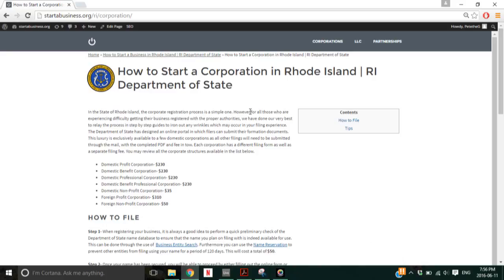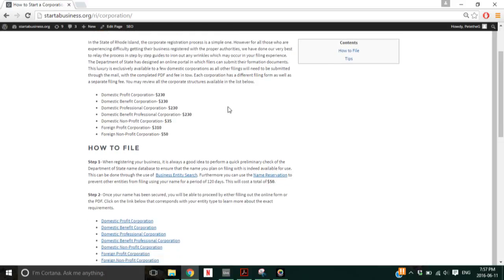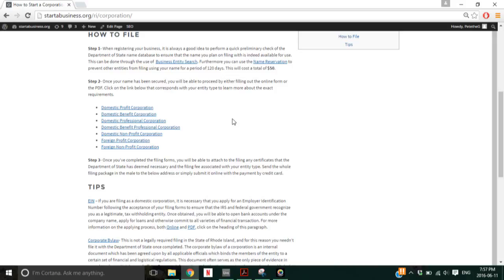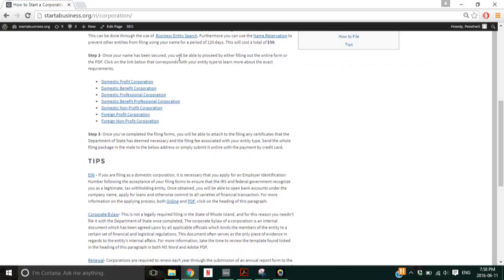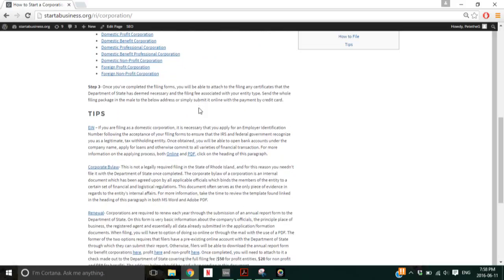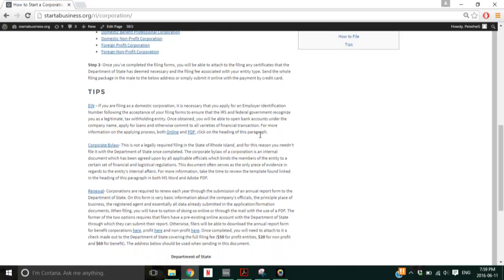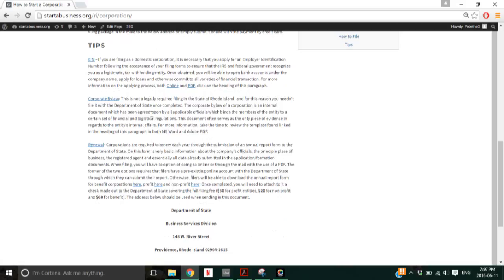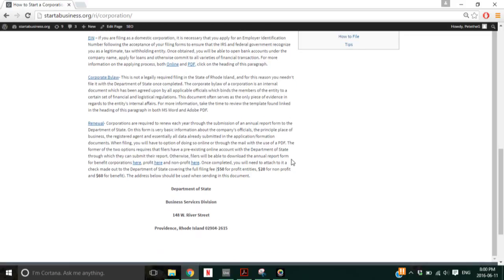How to Start a Corporation in Rhode Island | RI Department of State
Learn what it takes to get your foreign or domestic corporation on file with the Department of State.